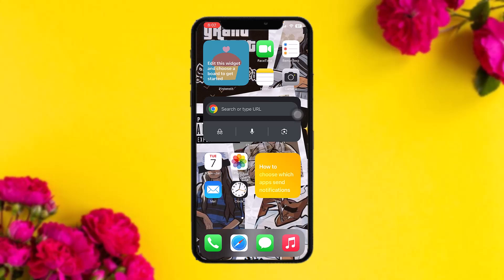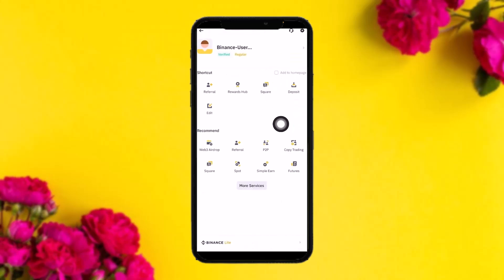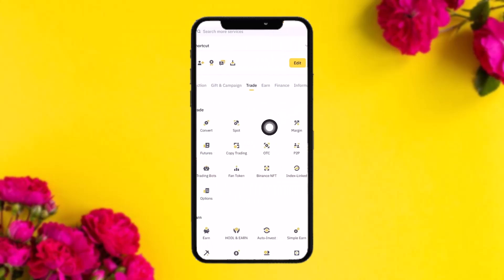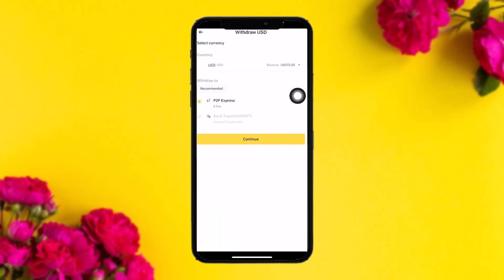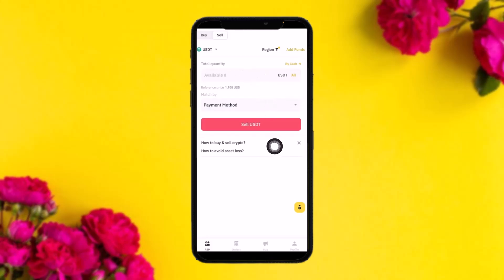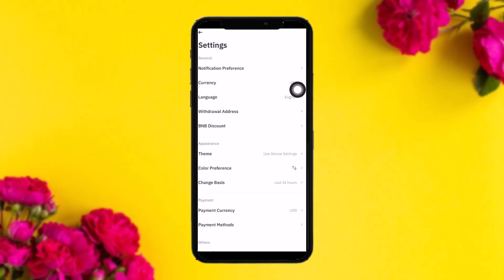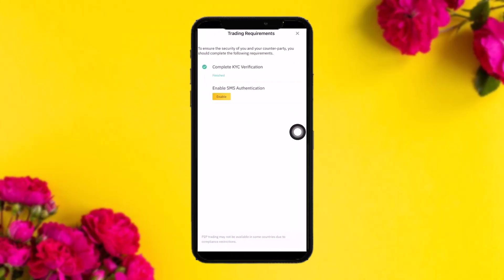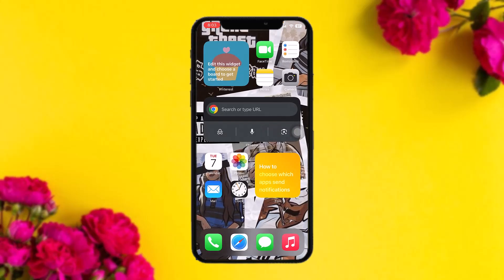How To Withdraw Money From Binance To Revolut !! Transfer Crypto from Binance to Revolut - 2024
In this video I'll walk you through the steps on How To Withdraw Money From Binance To Revolut

Chapters / Timestamps
0:00 Intro
00:15 Open Binance app
00:29 Tap on more services
00:44 Convert the crypto